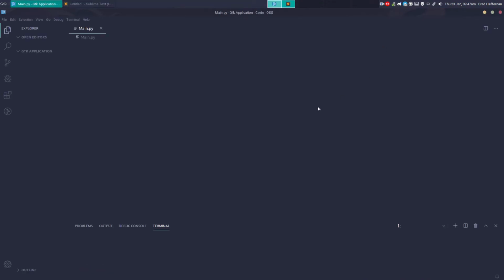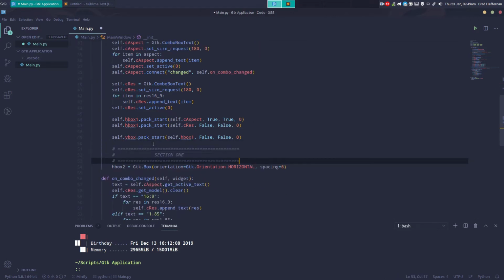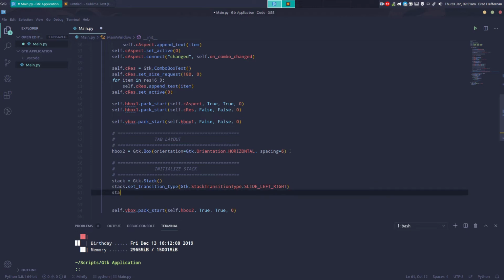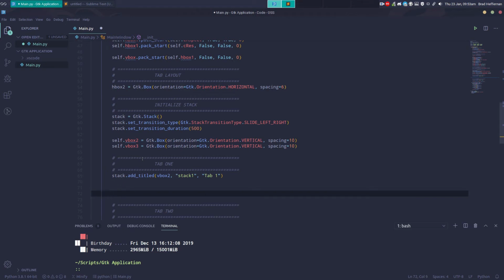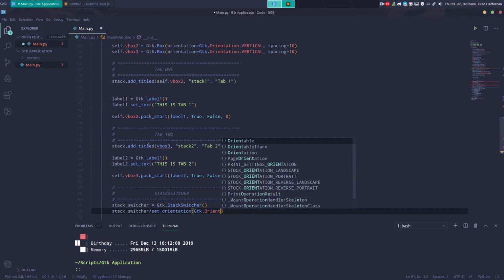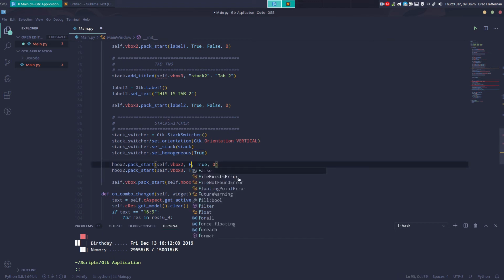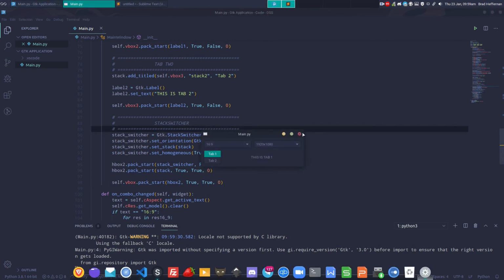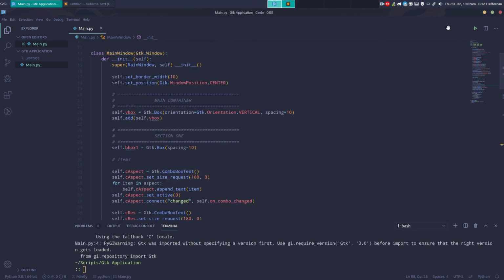Hefftor Edition - Python Tab Switcher (E03)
In this video we look at creating tabs for our application